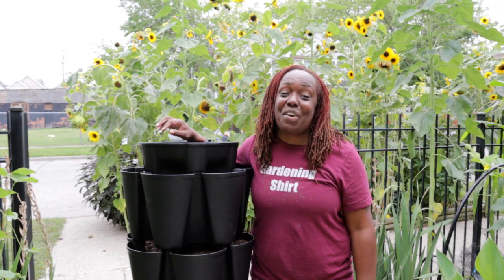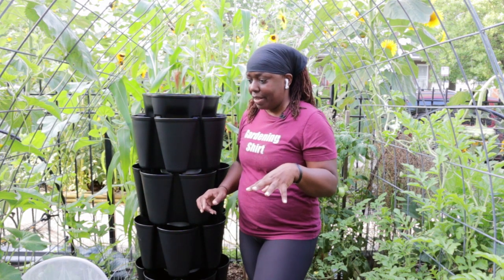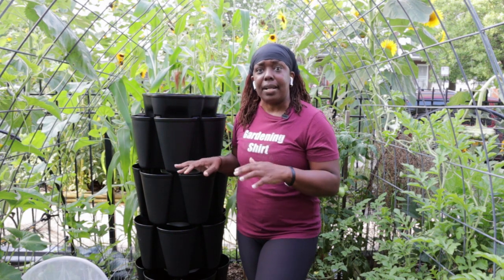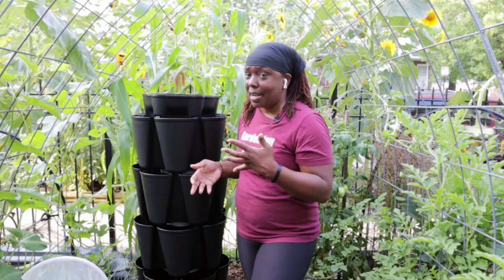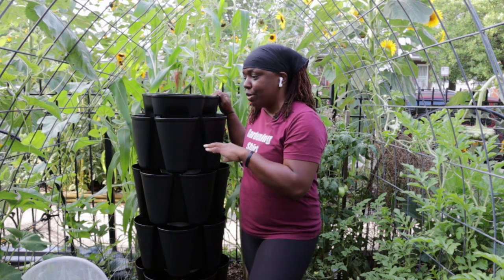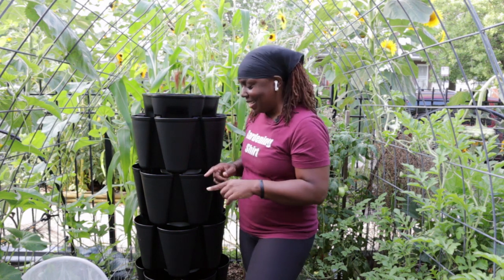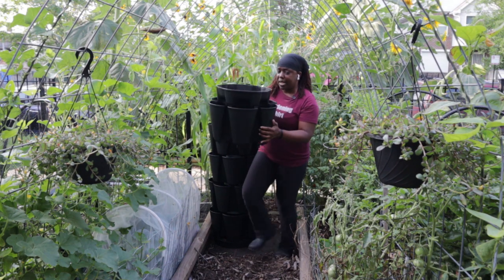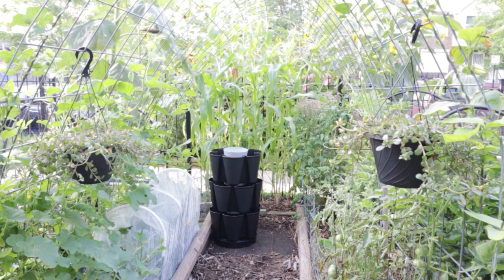Planting New GreenStalk!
Zone 6 (Chicago, IL, USA) Hey there! Last fall I bought two GreenStalk planters (the original 5-tier and 7-tier leaf). In this video, I'll be sharing the assembly and planting of the 5-tier planter! 🎥: August 2023
*Amazon store* Check out the products Batavia and Ben use in their gardens

commission (there is NO additional cost to you). And rest assured that I only recommend products that I truly believe will be an asset to your gardening experience. Thanks for your support and happy gardening!
Below are a few other videos you might enjoy.

➡️ Support B Betta Gardens via Wishlist
      Or ANYWHERE you listen to podcasts!